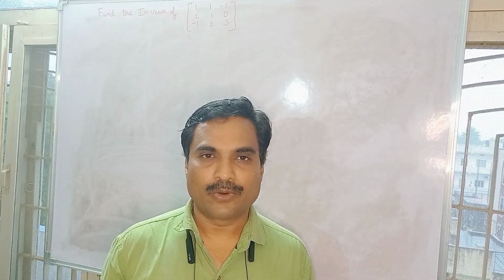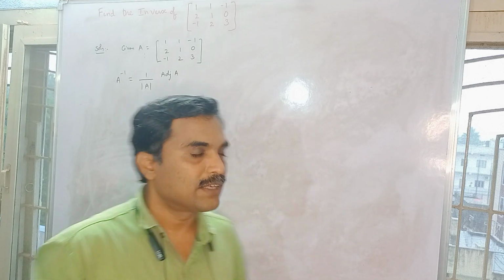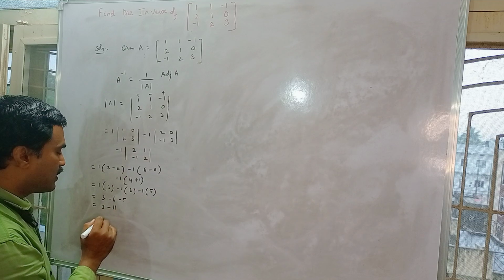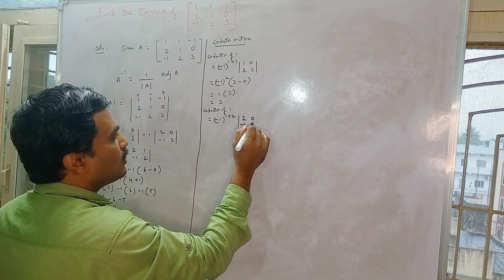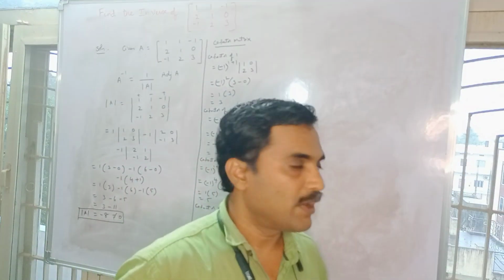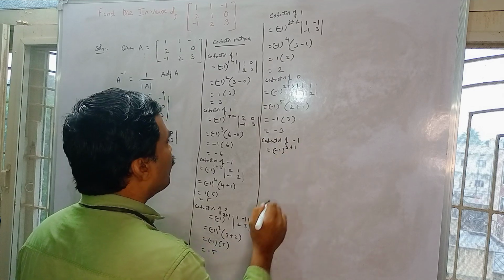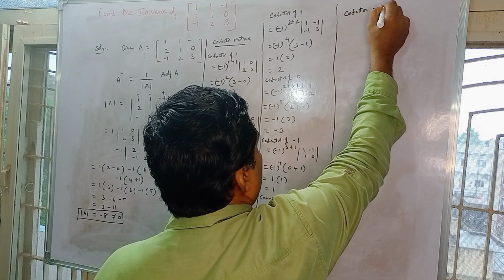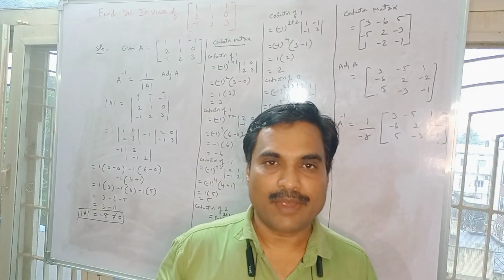Inverse Of a Matrix - Example - 7